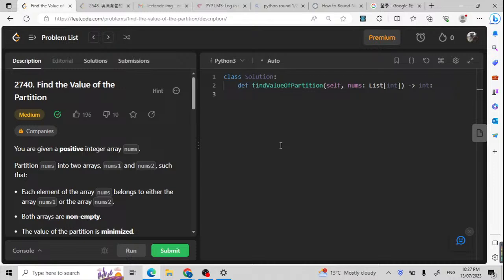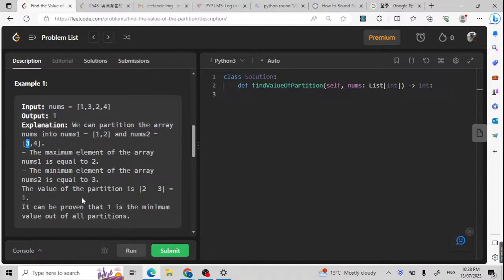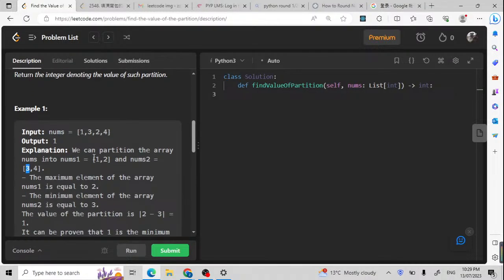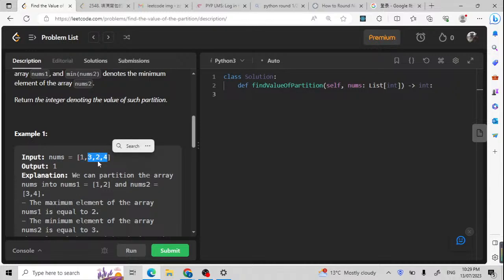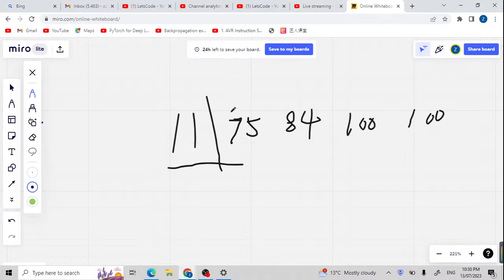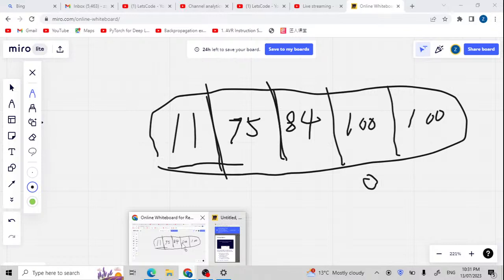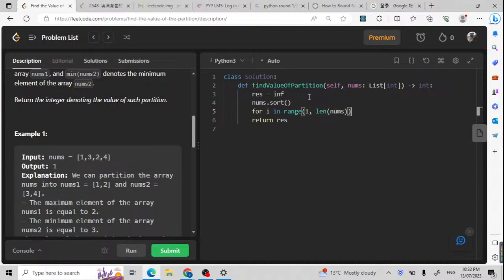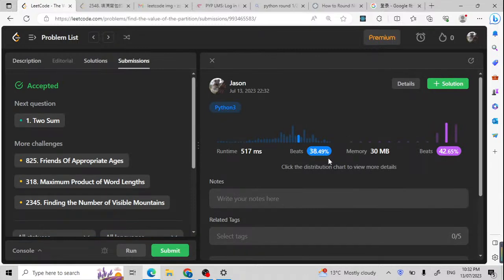2740. Find the Value of the Partition (Sort)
2740. Find the Value of the Partition (sort)